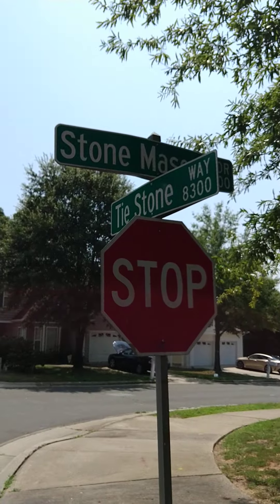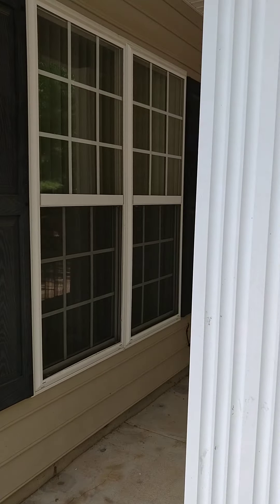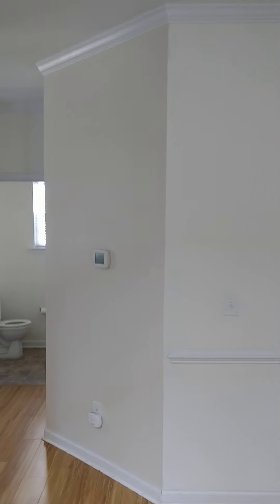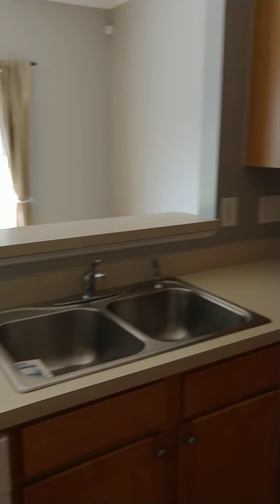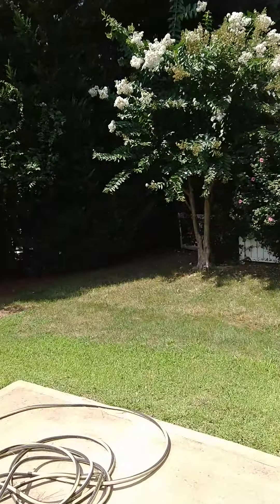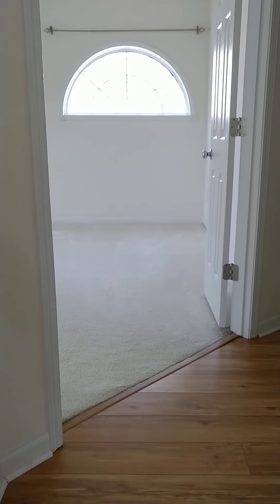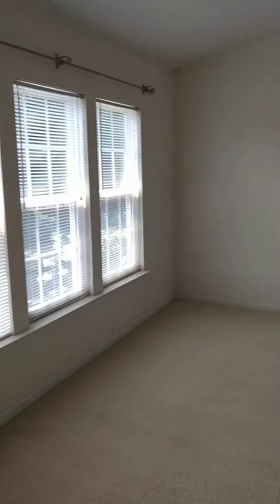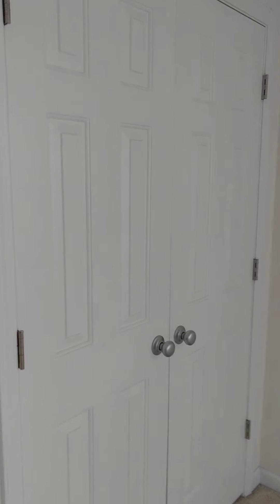8301 Tie Stone Way , Raleigh, NC 27613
Do not miss this large home located in a great location off Glenwood Avenue and Ebenezer Church road. Easy access to downtown Raleigh, Durham, airport, and RTP. The family room has a fireplace and a television niche. The home has ceiling fans and vaulted ceilings. The master suite is spacious, and the master bath has a garden tub and separate shower. It is a pet-friendly home and has a one-car garage.

The information and visuals presented in this video are based on the creator's subjective opinion and should not be relied upon as a definitive evaluation of the property's current condition or value. Prospective buyers are strongly advised to conduct their own thorough inspections and consult with qualified professionals before making any rental decisions.